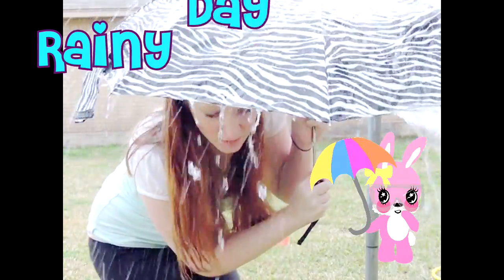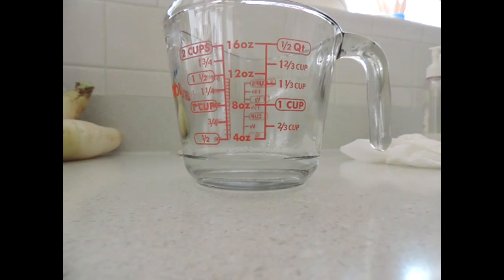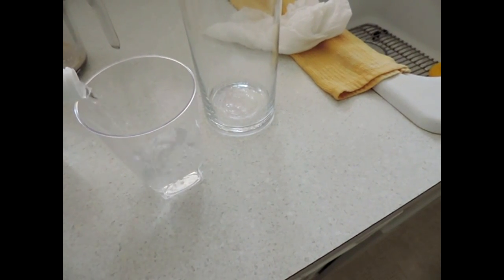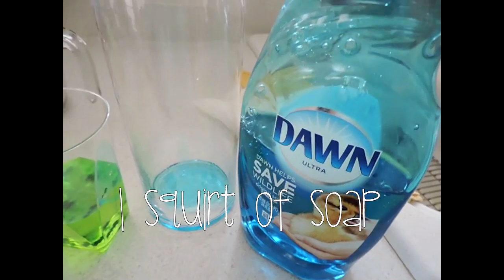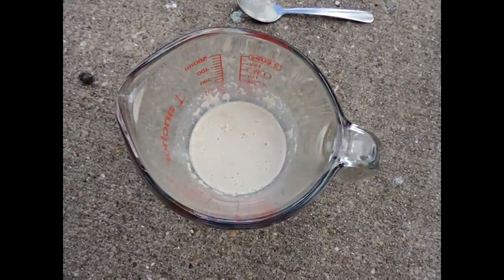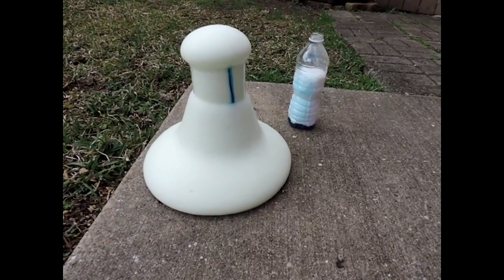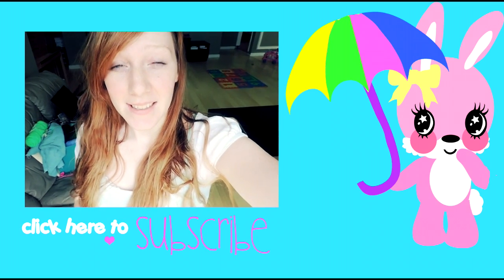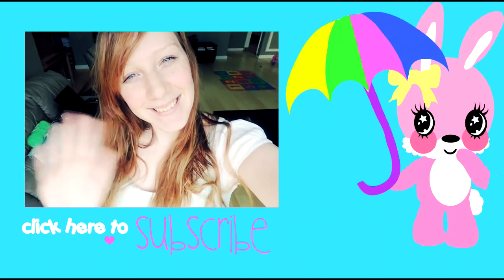Rainy Day Science : How to make elephant toothpaste !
FUN FOAMY AWESOMENESS
Here is something fun to do!
A fun science experiment that can be done INDOORS and OUT
This video will show you how to make elephant toothpaste !